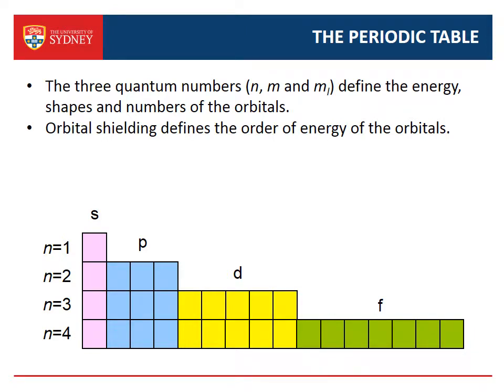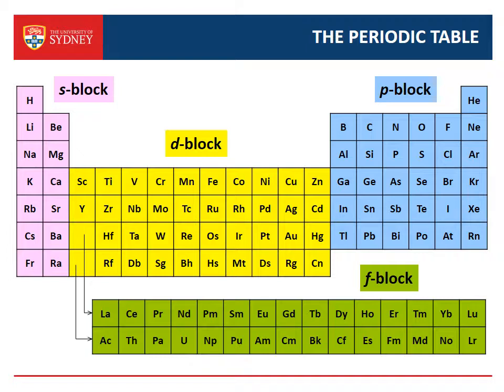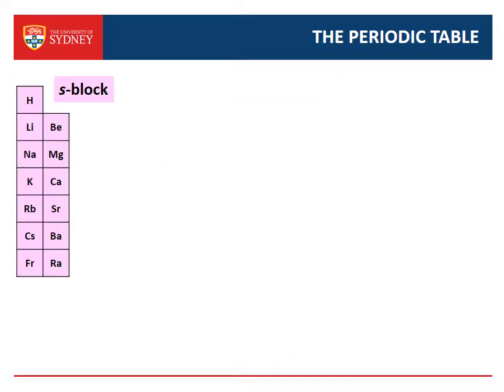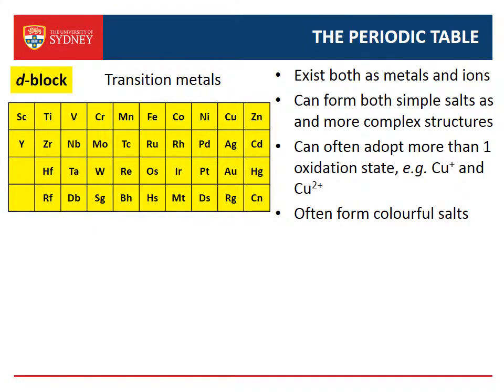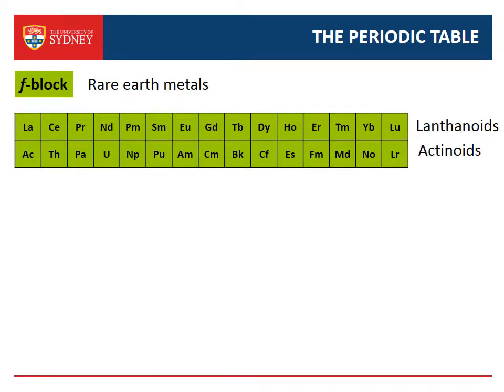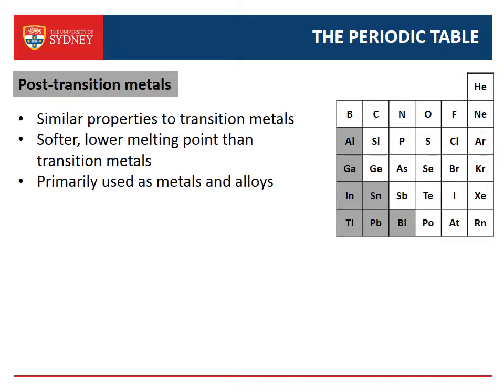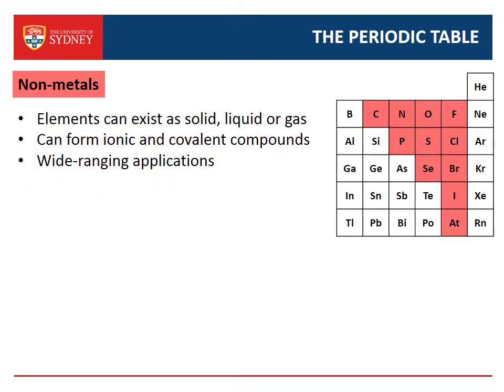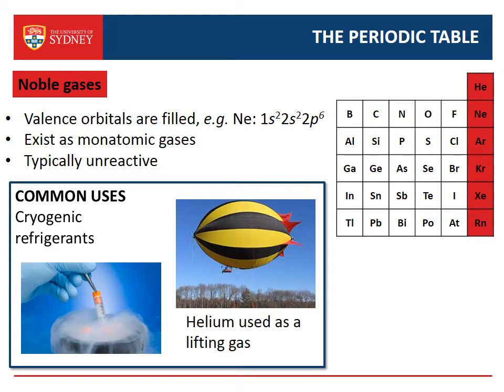Periodic table video